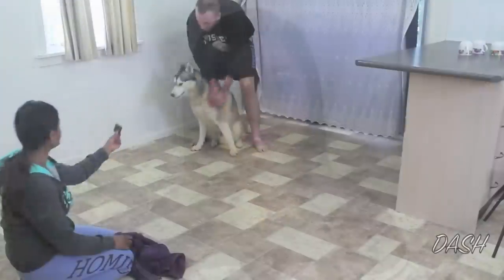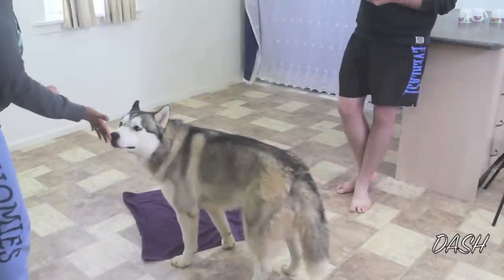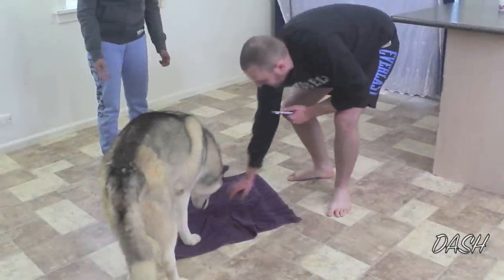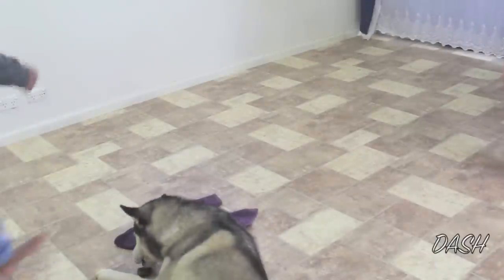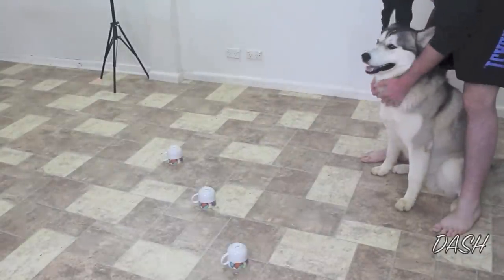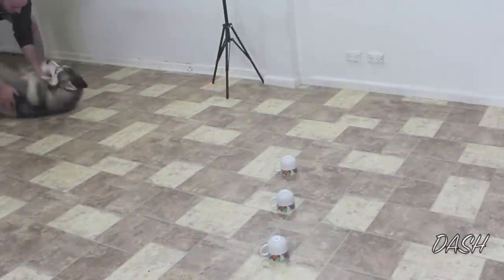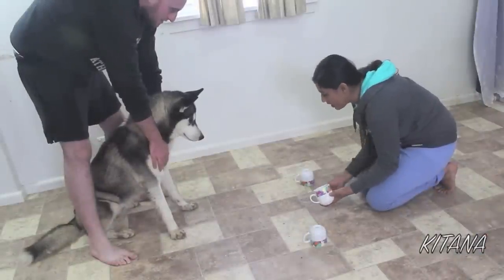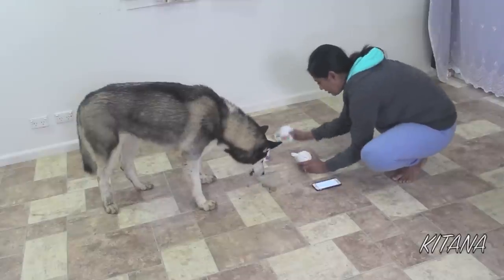TESTING MY DOGS' INTELLIGENCE! - BOY VS GIRL - [SIBERIAN HUSKIES]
TESTING MY DOGS' INTELLIGENCE!

I recently watched JennaMarbles video called "Testing My Dogs' Intelligence" and I thought it would be a fun video to film with my Siberian Huskies Dash and Kitana. Both Dash & Kitana turned 1 years old in August, They are 3 weeks apart.

Before filming this video Kitana decided she needed to dig a whole so her paws are very muddy incase you are wondering.

OVERALL SCORE
0-2 Low
3-5 Average
6-8 Genius

TEST
1. Place a towel over your dogs head. How long does it take your dog to get out of it?
[2 points: at most 15 seconds, 1 point: at most 30 seconds, 0 points: over 30 seconds]

2. Place a treat under a towel while your dog watches. How long does it take your dog to find the treat?

3. Place 3 cups upside down on the floor. Place a treat under one of them while your dog watches, then lead your dog out of the room for 30 seconds. How long does it take your dog to locate the cup with the treat?

4. Go get your dog's leash.
Does your dog get super excited and runs to the door (2 points), a little bit excited and doesn't know what is happening (1 point) or does not care at all (0 points )?

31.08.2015